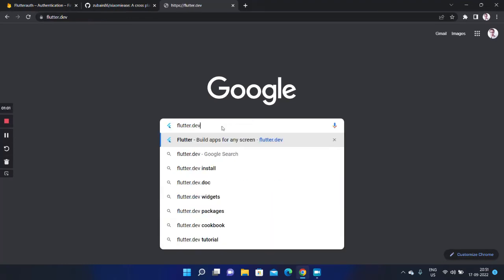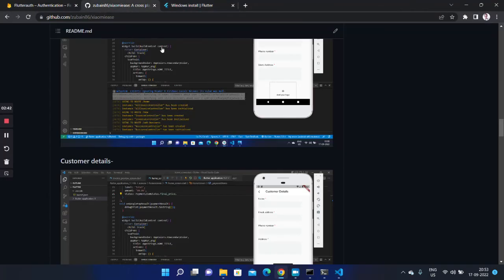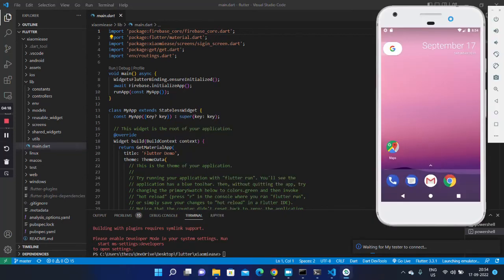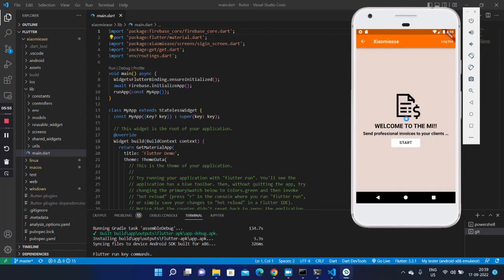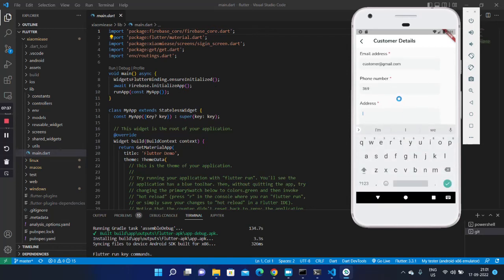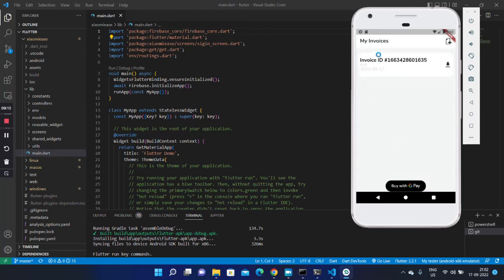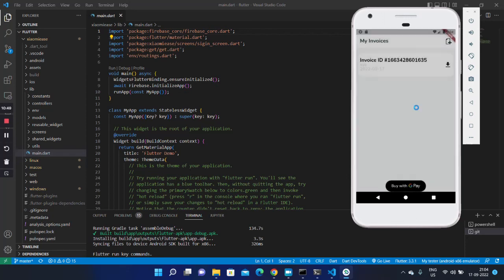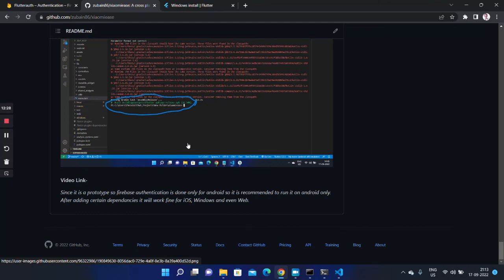Xiaomiease - Flutter + GetX + Firebase